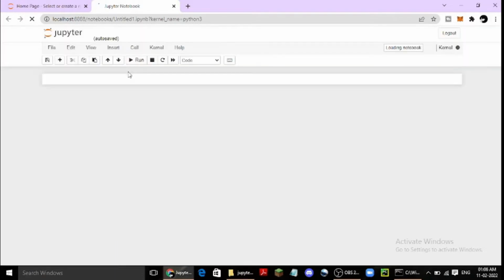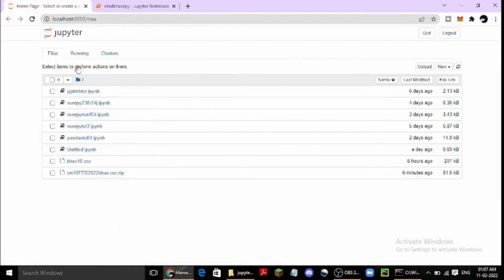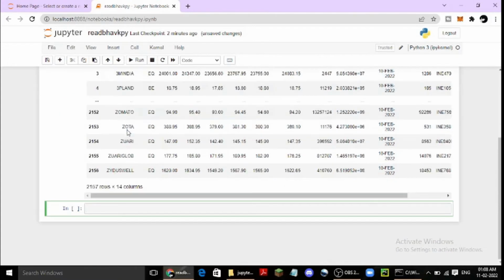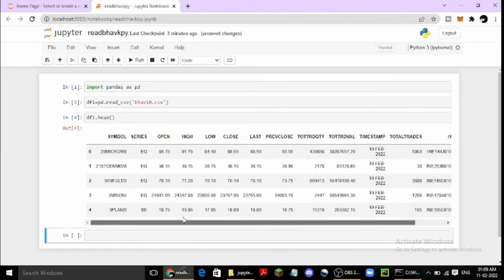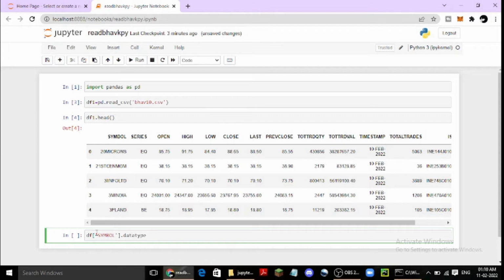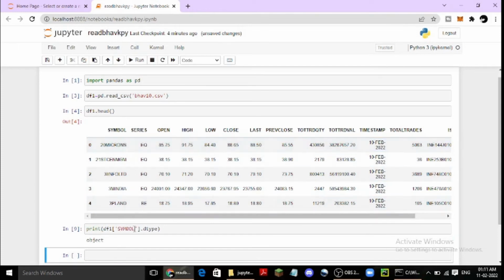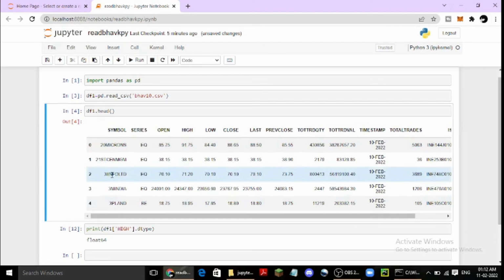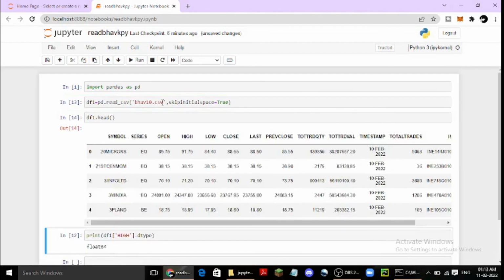Day-22 I Learnt how to read a csv file using pandas in jupyter notebook